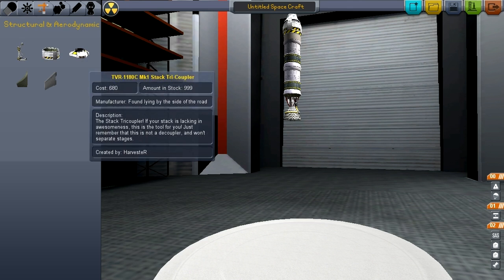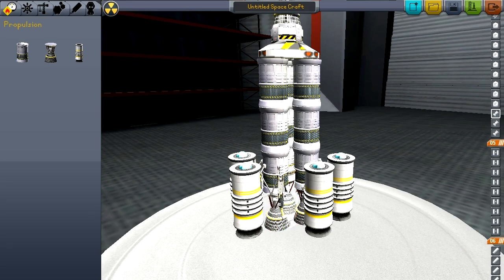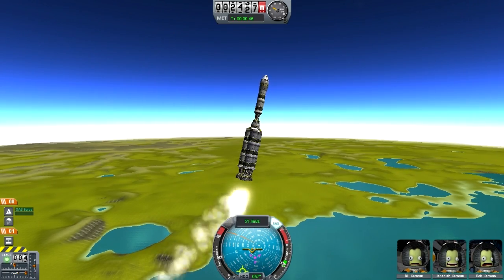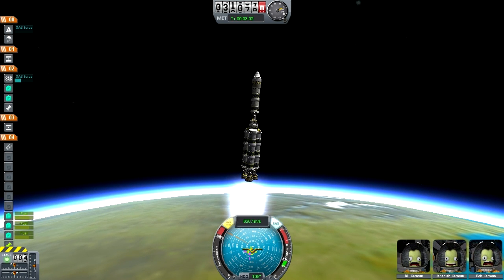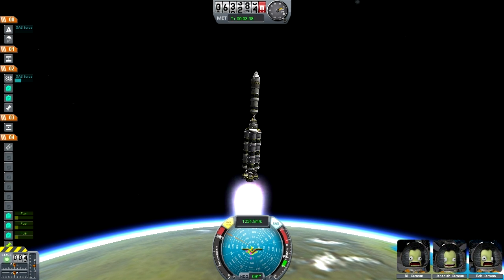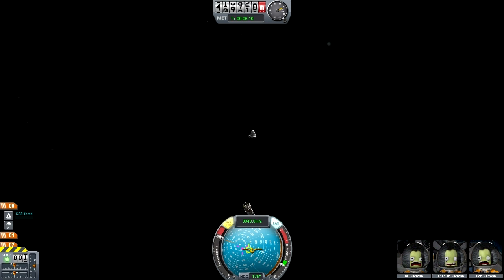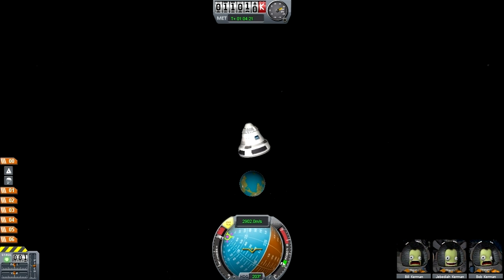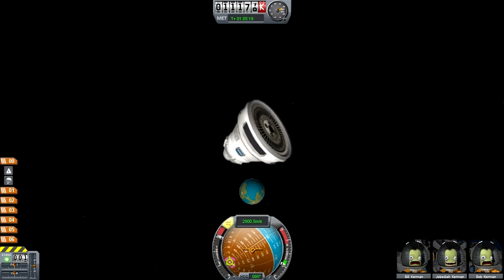Kerbal Space Program - 10,000,000m+ launch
This launch got to more then 15,000,000m before I ended the fight. It may have made escape velocity and that I would just drift forever if I had let it.

If you want a good place to backup your games and files I recommend